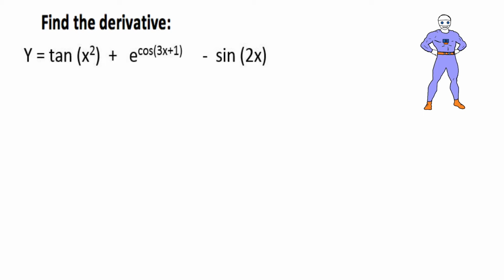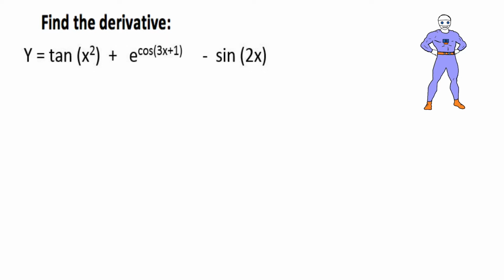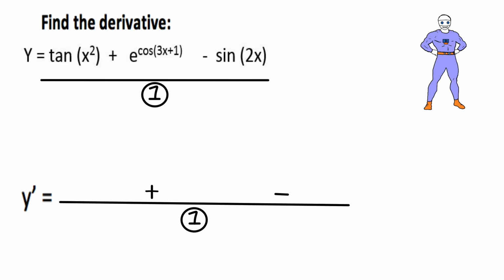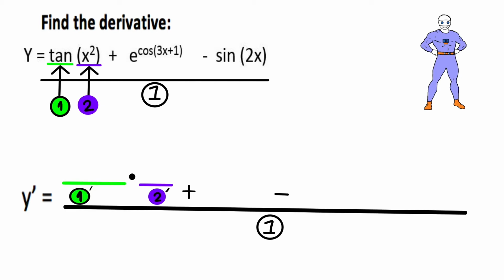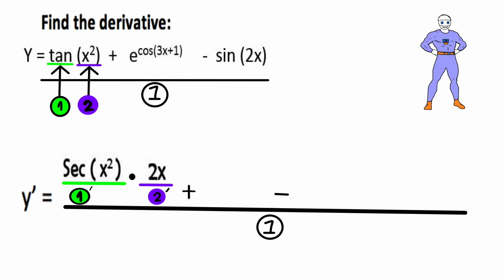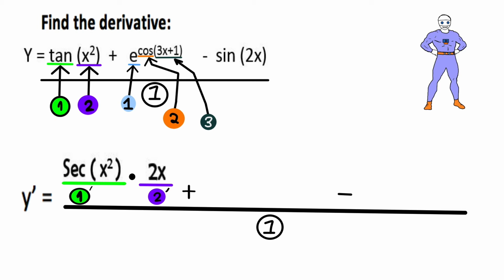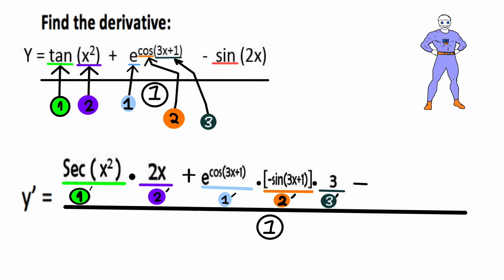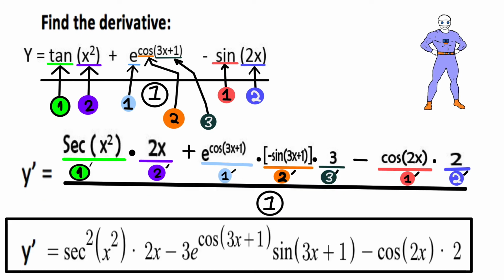Quick derivative method tutorial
This tutorial shows another method for taking derivatives. It's fast and  effective but one needs to know the basics formulas of taking derivatives.